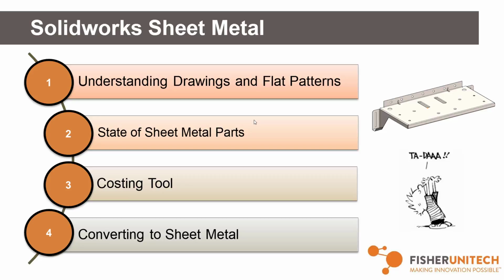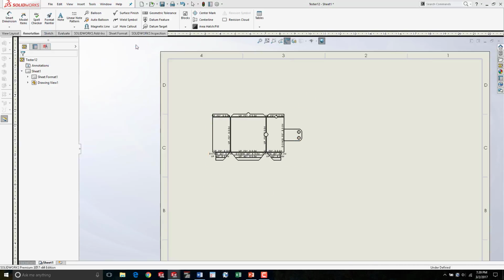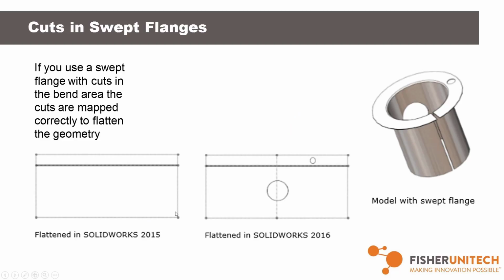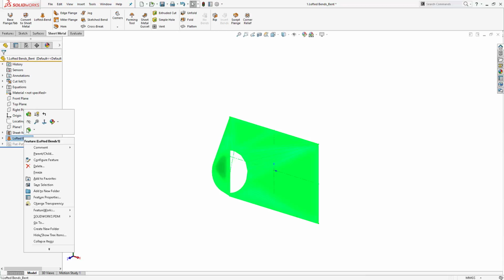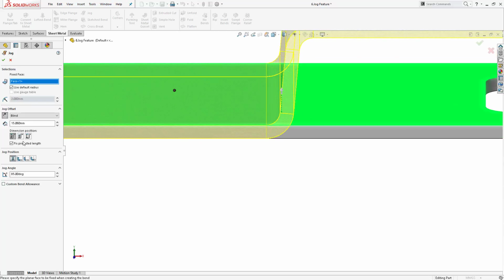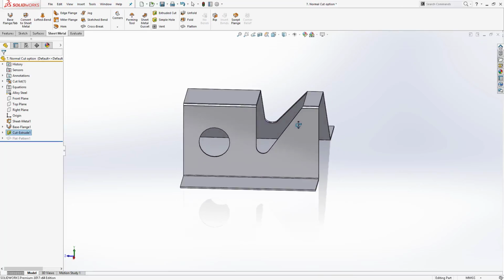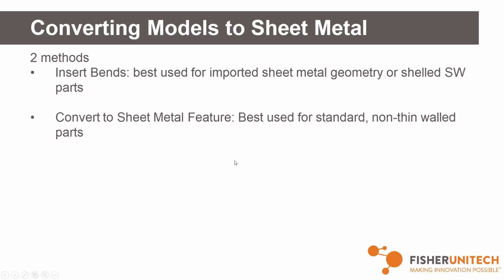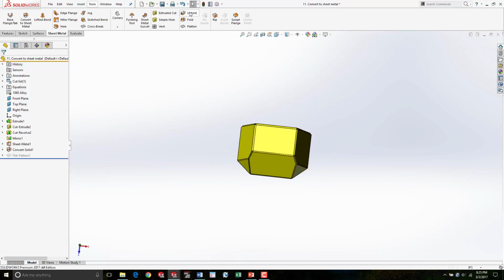WMLSWUG Sheet Metal by David Janicki - Part 2 - 03/02/2017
David Janicki from Fisher Unitec will continue the sheet metal presentation and focus on some advanced features, explanation of a normal cut, and drawing creation. He’ll again be joined by Jeff Kooienga (owner of Royal Sheetmetal) to help explain manufacturing processes.